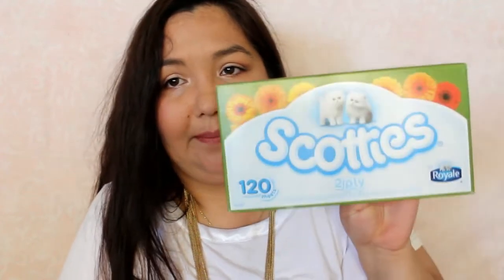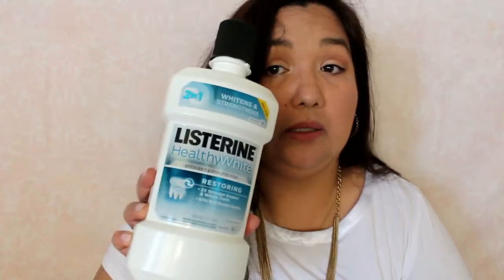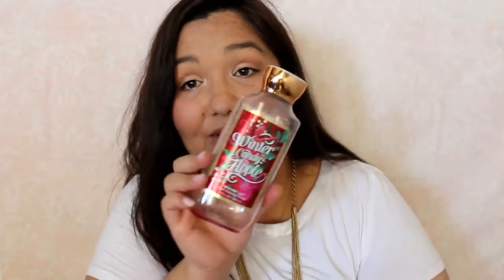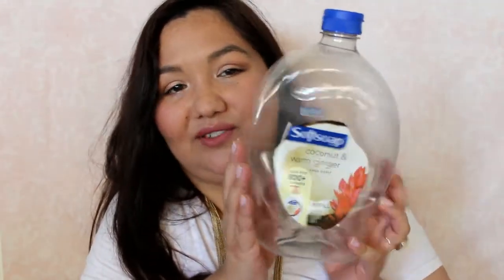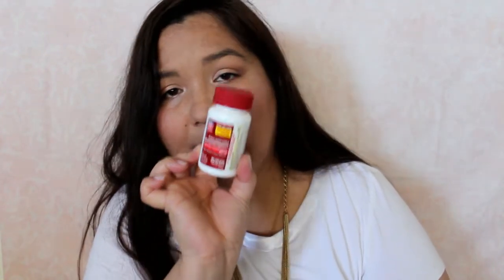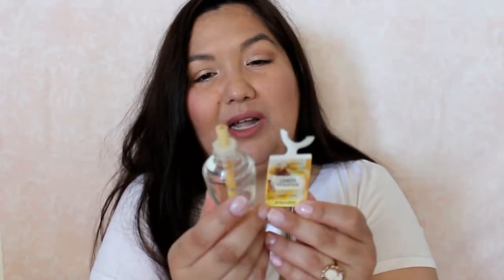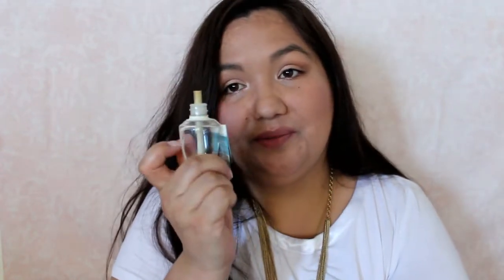July Empties 2018 | Products I've Use Up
Hi everyone!  I hope you enjoy & please thumbs up if you did.

♡Products mentioned♡
Scotties 2-Ply Tissue
Listerine Healthy While Anticavity Mouthrinse
Bath & Body Works Shower Gel - Winter Candy Apple
Revlon ColorSilk Beautiful Color - Medium Ash Brown
Qtips Cotton Swabs
Mainstays Tealights Unscented
Softsoap Hand Soap Refill - Coconut & Warm Ginger
Rite-Aid 8 hour Pain Relief Acetaminophen
Bath & Body Works Wallflower Plugin - Lemon Verbena
Bath & Body Works Wallflower Plugin - Turquoise Waters
Bath & Body Works Candle - Limoncello
Bath & Body Works 3 Wick Candle - Winter